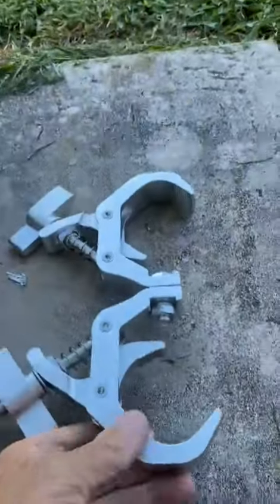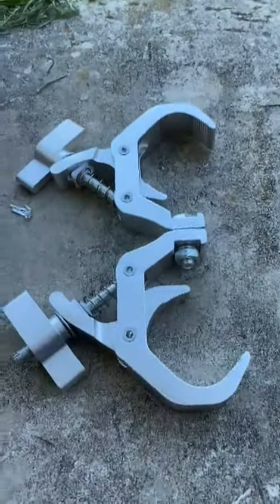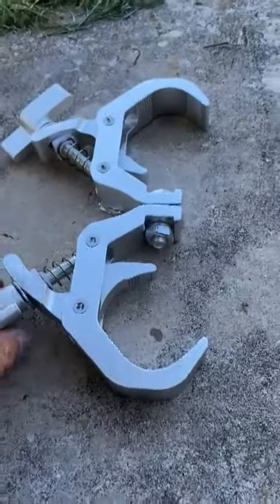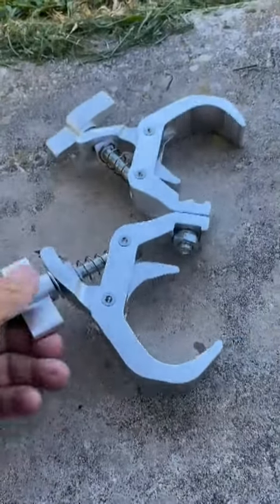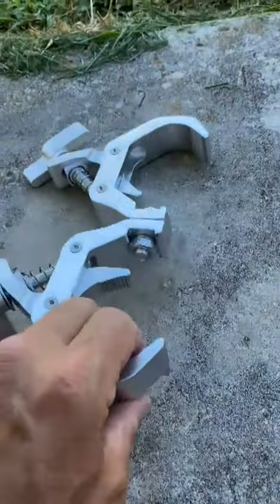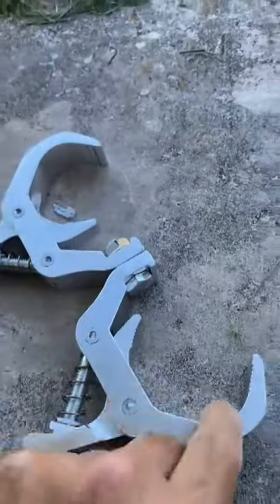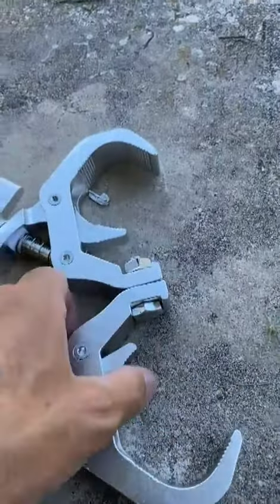homemade massage gun holder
parts list
LifePro Sonic Flex Adjustable Deep Tissue Massage Gun

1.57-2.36 Inch Truss Clamp Stage Lights Clamp

Monoprice 601000 ABS Molded O-Clamp Black | with Low Profile Mounting, Fits Truss diameters of 1", 1.5", and 2"